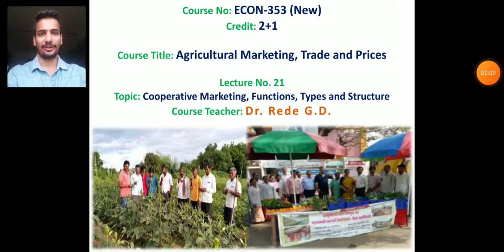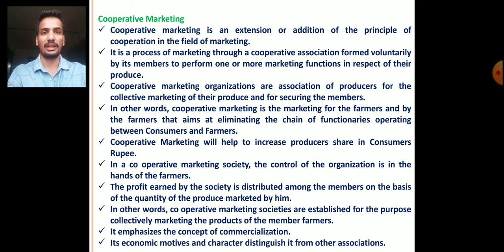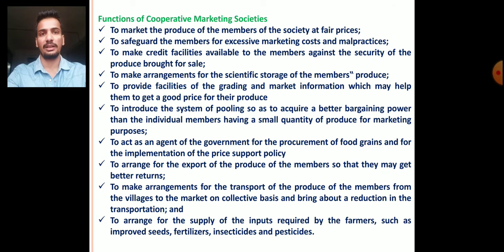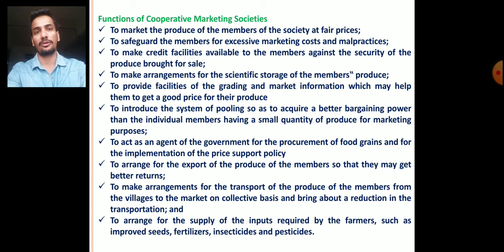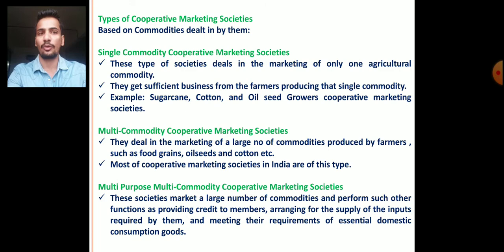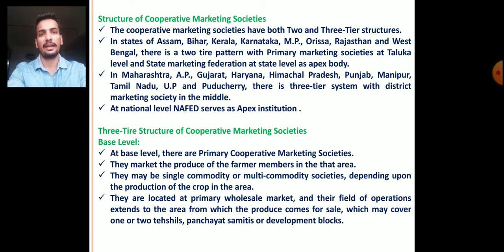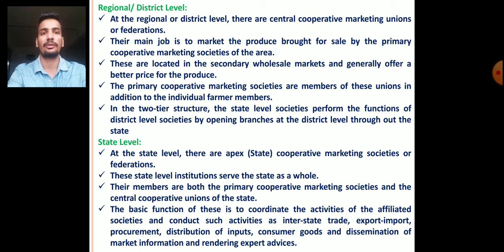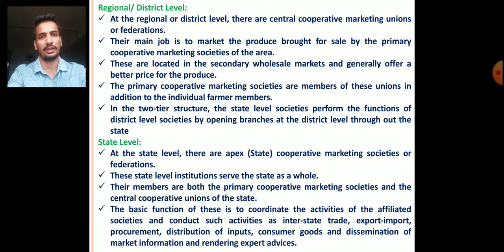ECON 353| Agricultural Marketing, Trade and Prices| Agri Economics| Cooperative Marketing |Dr.Ganesh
Dear Students in this video I have explained Cooperative Marketing topic of Agricultural Marketing, Trade and Prices ECON 353 and ECON 354 (Old)
Reference Books:
Agricultural Marketing in India by S.S. Acharya and N.L. Agarwal
Agricultural Economics by Subba Reddy

ECON 242 Agricultural Finance and Cooperation all Lectures 👉

Dr.Ganesh Rede
Assistant Professor, Department of Agricultural Economics